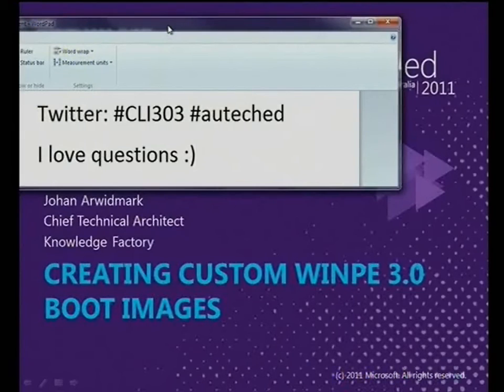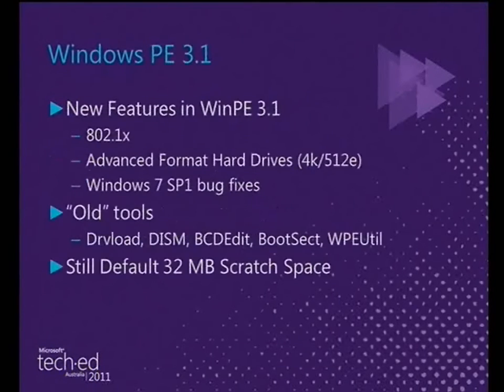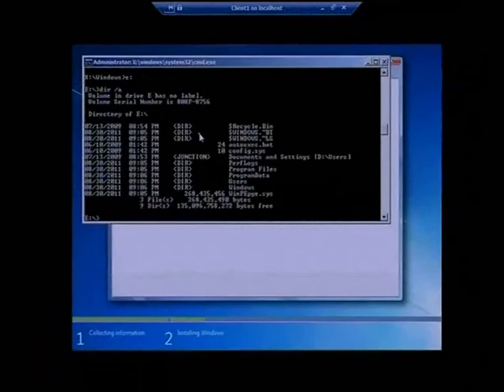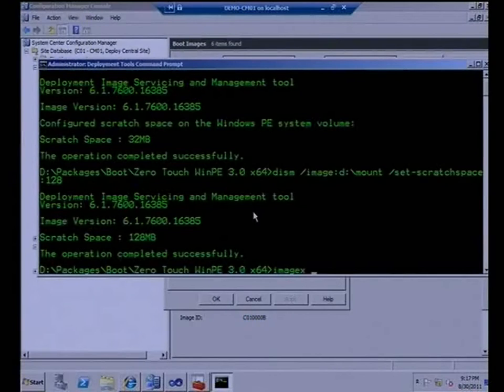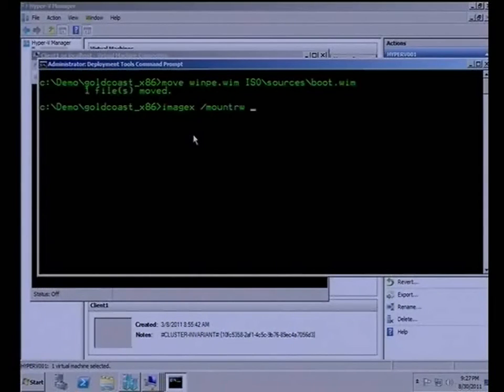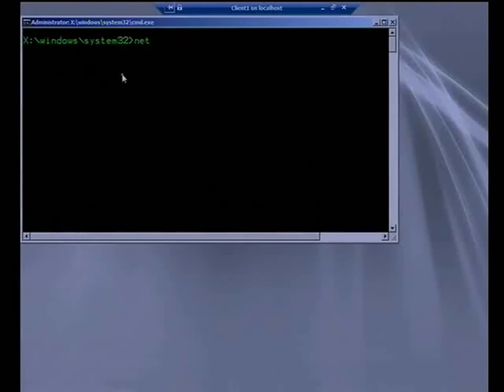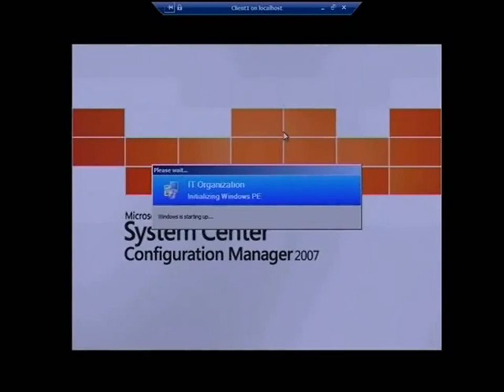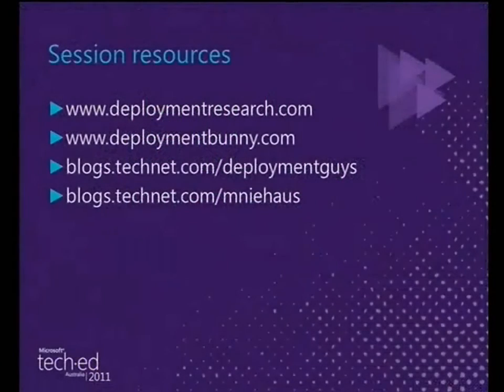Tech·Ed Australia 2011 Creating Custom WinPE 3 0 boot images